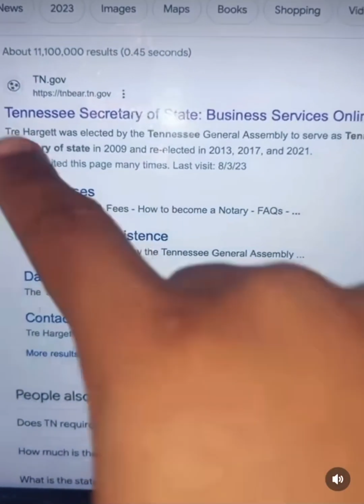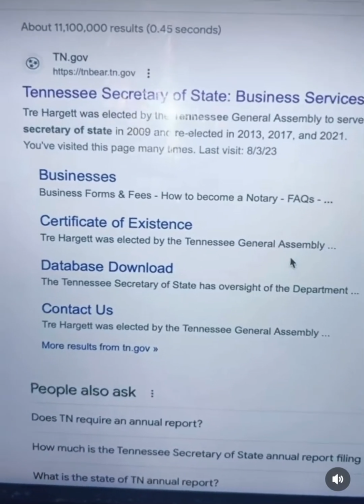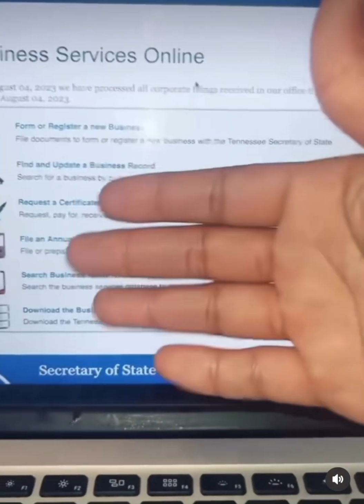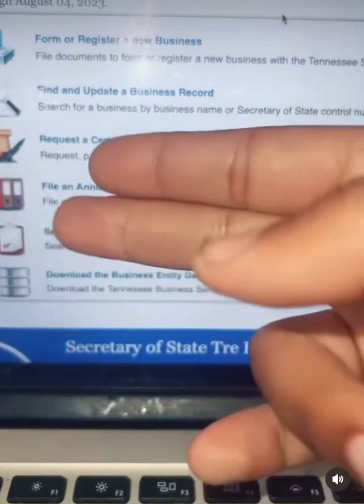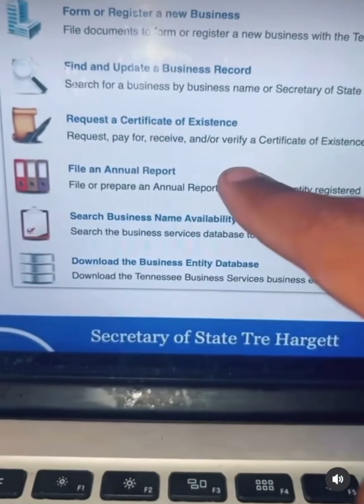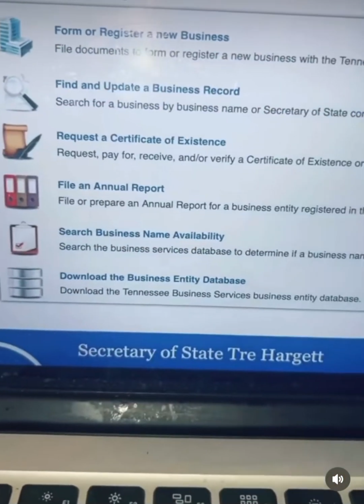HOW TO CHANGE YOUR LLC’S BUSINESS NAME📝, ADDRESS🏡, EMAIL 📧, PHONE NUMBER📞(Check Comments💰)Key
🎼Triller: Keymilitant
🎮Psn: Keymilitant

$40 CMA TEE SHIRT 🌟AVAILABLE NOW🌟 SIZES (S-5XL)

- [x] CREDIT⛹🏽‍♂️🌟💕

SELF💙

💚CREDIT STRONG

🌱SEEDFI

💜LOQBOX

GROW CREDIT🤍

Hey! I’ve been using the Grow Credit app to build and grow my credit score. Try it out using this code and start building credit for free!

TOMO CREDIT💚

X1🤍

X1 Card | The Smartest Credit Card Ever Made

🤍💚KIKOFF

EXTRA🖤

- [x] STOCKS📈

BITMART🖤

INVITE LINK

INVITE CODE: 89RM4G

ROBINHOOD💚

Join Robinhood with my link and we'll both get free stock 🤝

WEBULL💙

COINBASE💙

GEMINI🤍

ACORNS💚

Hey! I'm using Acorns and I love how easy it is to save and invest for my future. Join me and you'll get a free $5 investment!

CELSIUS WALLET🧡

OTIS🖤

TD AMERATRADE💚

- [x] 💰

Hey, we can both earn $10 when you join PayPal and spend $5. Use my link:

GOOGLE PAY❤️💚

- [x] 🧳

KRAKEN💜

LEDGER 🤍

- [x] 📲

OFFER UP💚

MERCARI💜

Sign up for Mercari and get up to $30.

DEPOP❤️